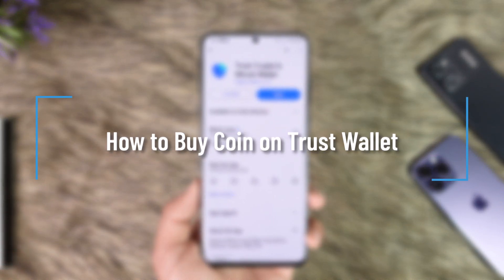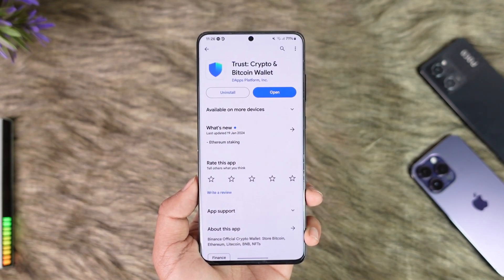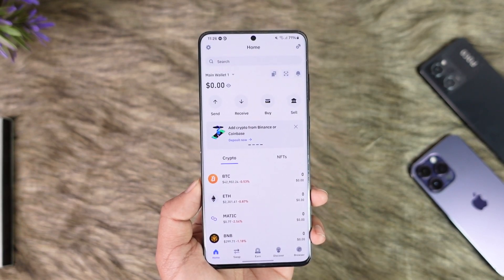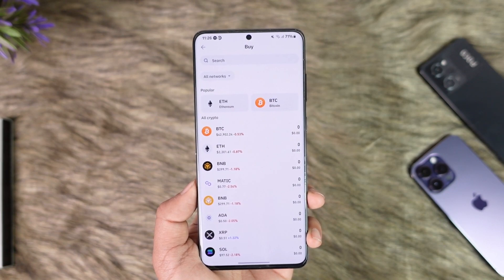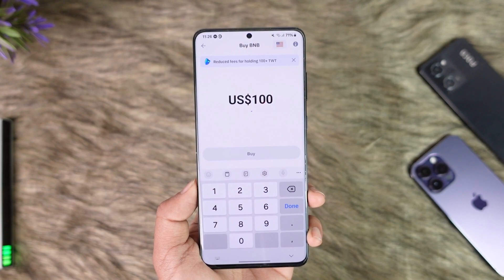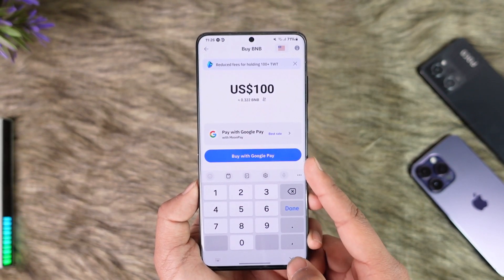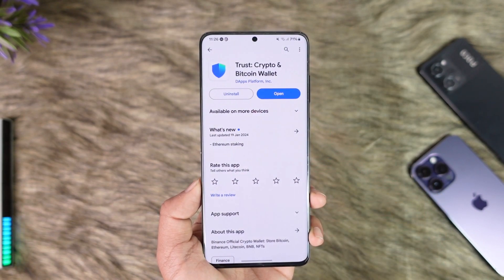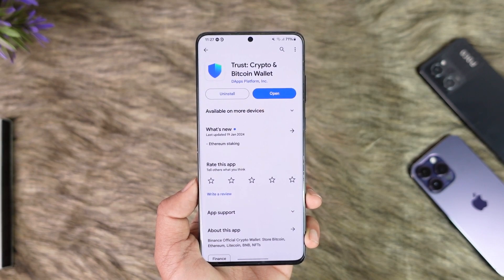How to Buy Coin on Trust Wallet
In this tutorial video, I will quickly guide you on how you can buy coins on Trust Wallet. So, make sure to watch this video till the end. We try to be responsive to as many questions as possible.

► Chapters:
0:00 Introduction
0:11 Buy Coin
0:55 Conclusion